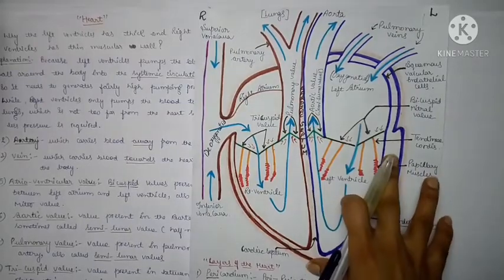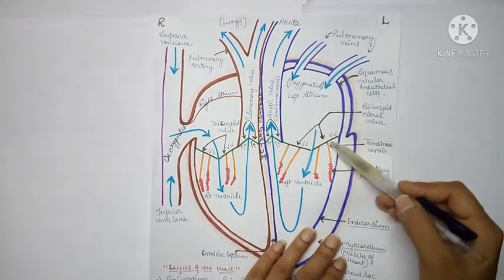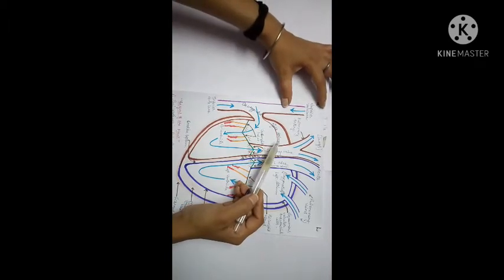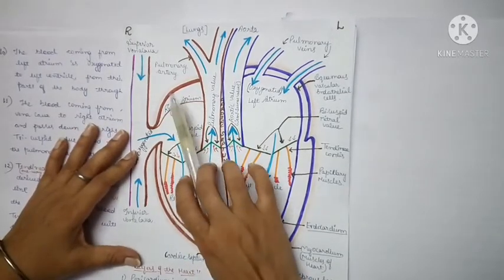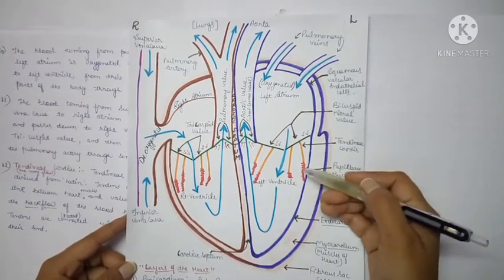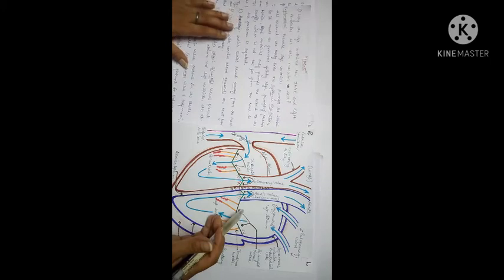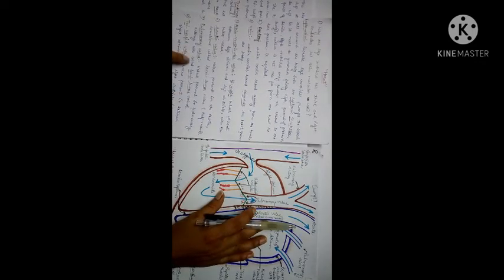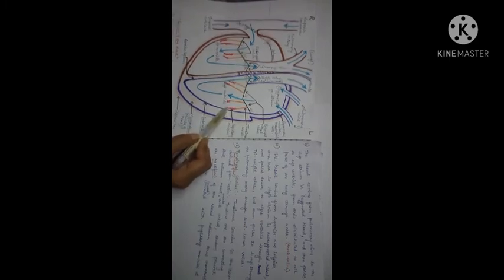Heart anatomy basic Part 1